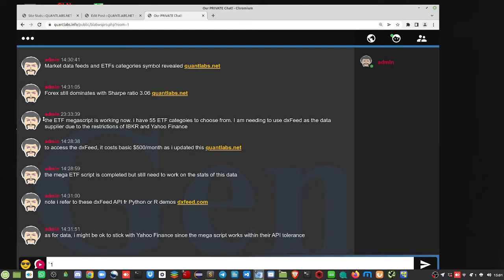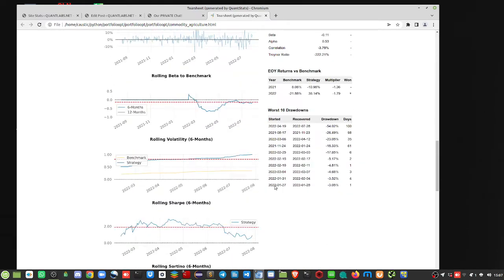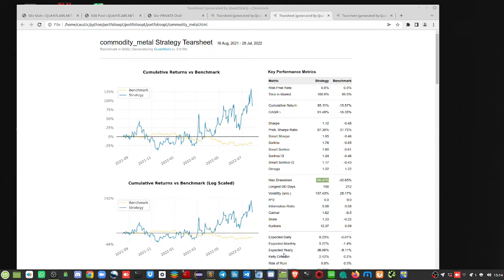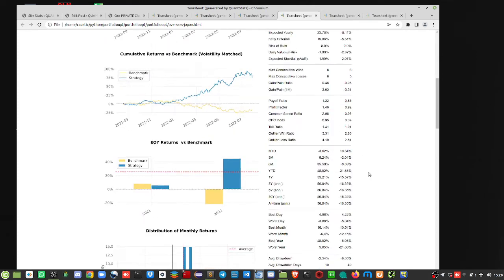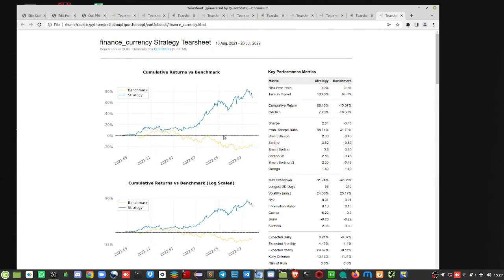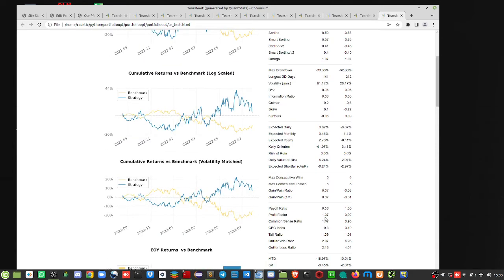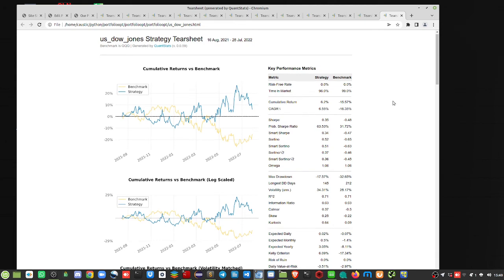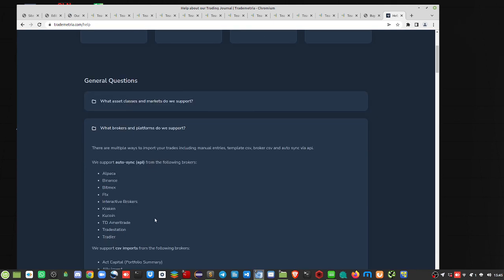etf investing 2022 as new strategy show huge potential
etf investing 2022as new strategy show huge potential. This new mega Python script for ETF investing will build huge potential for top performance,

NOTE: This type of service will be very lucrative to hedge funds and capital firms. They will pay top dollar, especially if the trading is third-party verified so get this while you can!